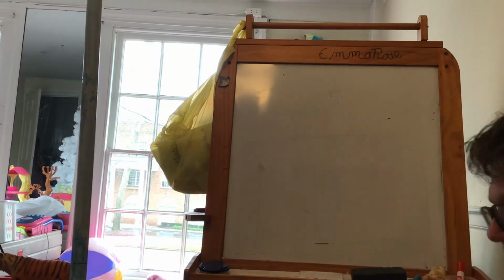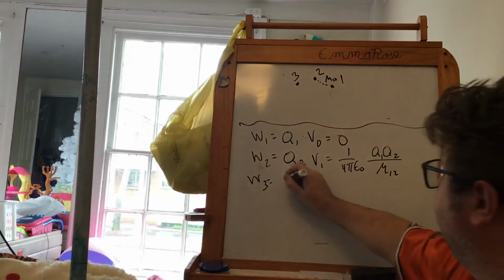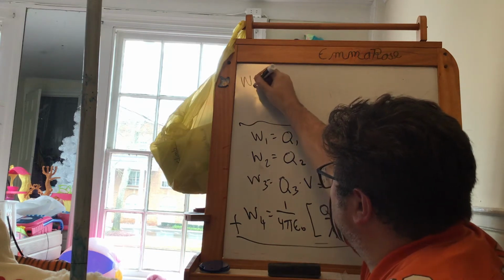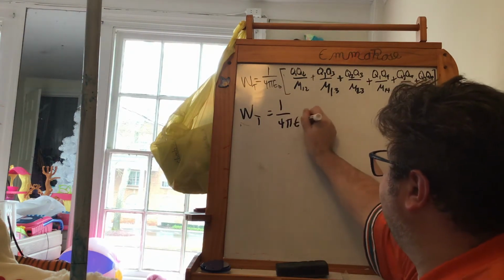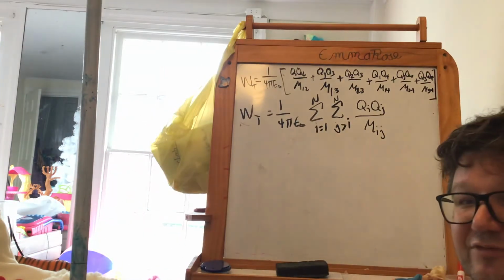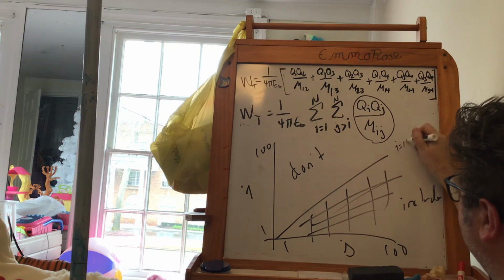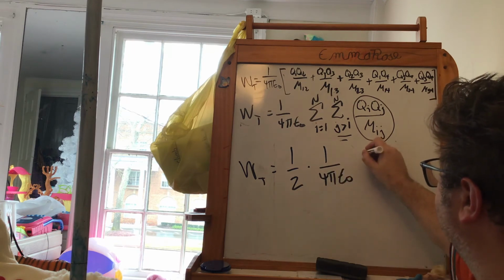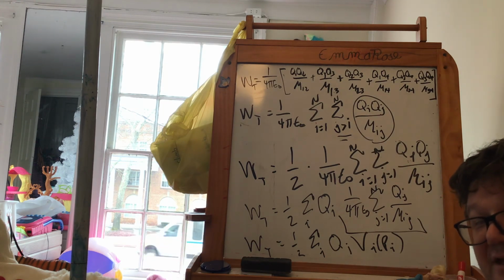Energy of charge dist